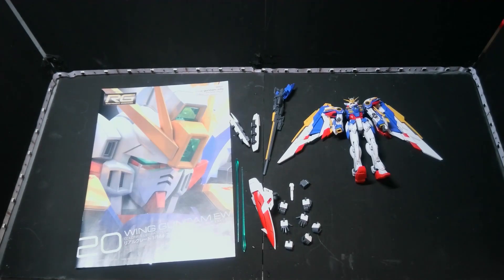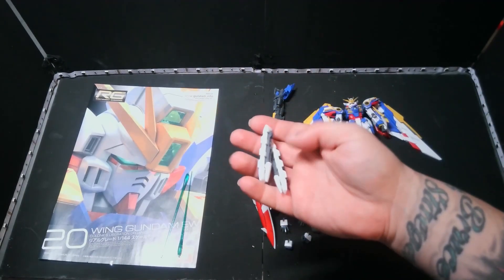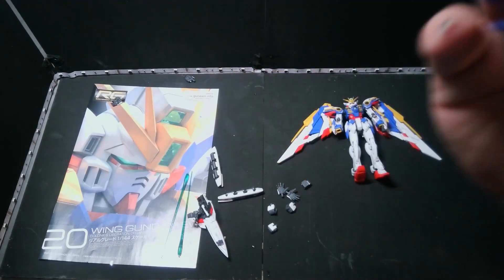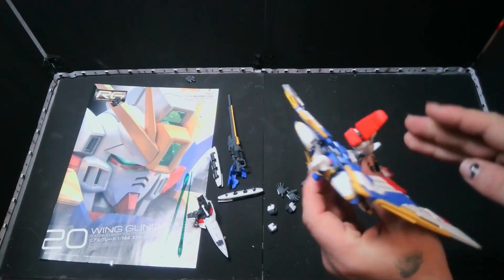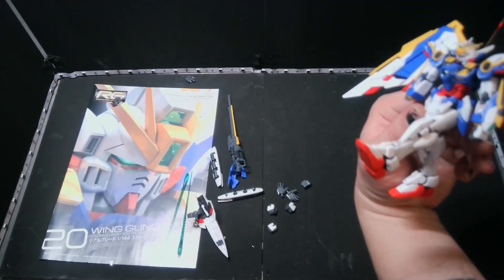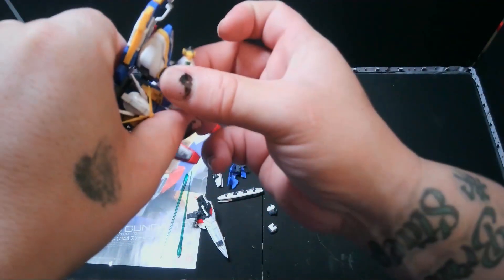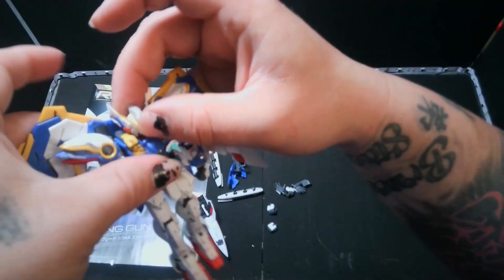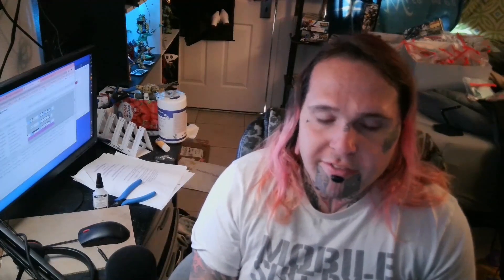Gunpla Reviews Real Grade 20 Wing Gundam EW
Me reviewing and giving my opinion on Gundam model kits. Today we have Gunpla Reviews Real Grade 20 Wing Gundam EW